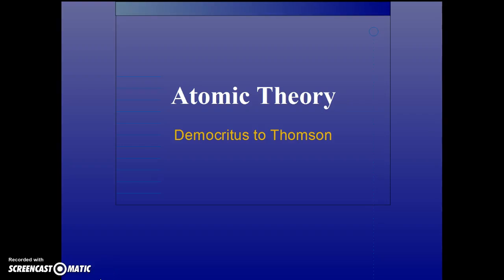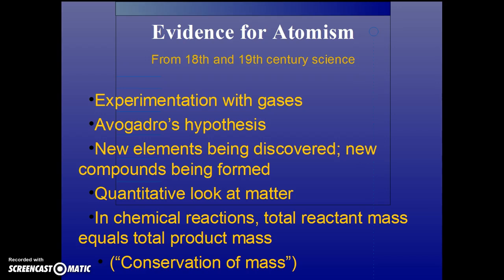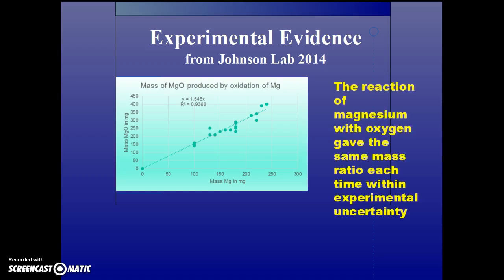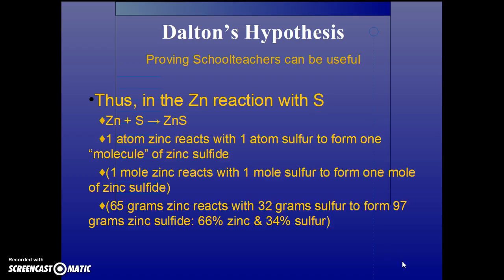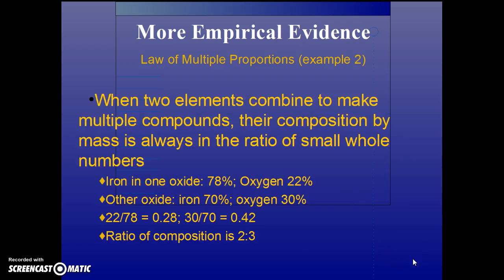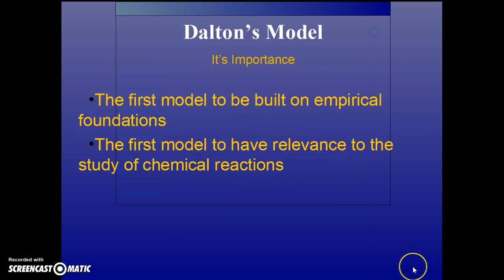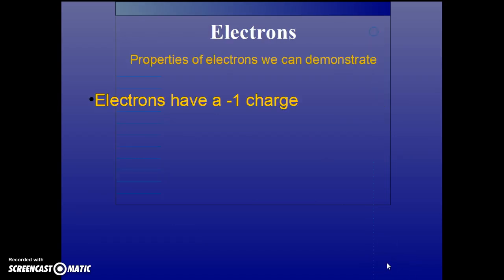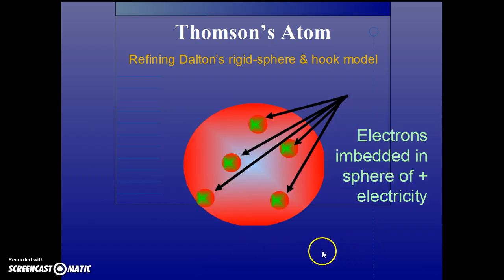Atomic Theory from Democritus to Thomson PAP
A summary of the experiments and theory in the 19th century that took us from the atomic model of Dalton to that of Thomson.